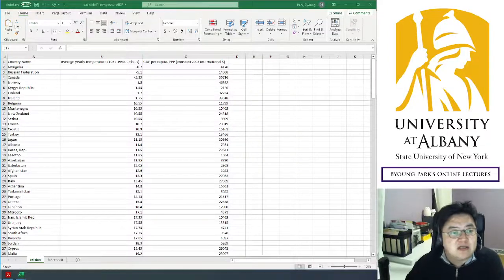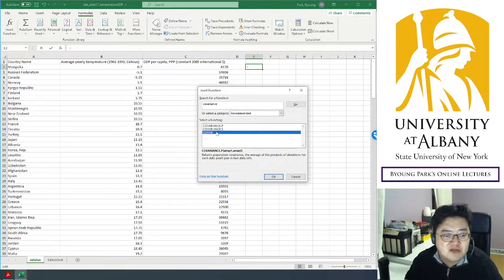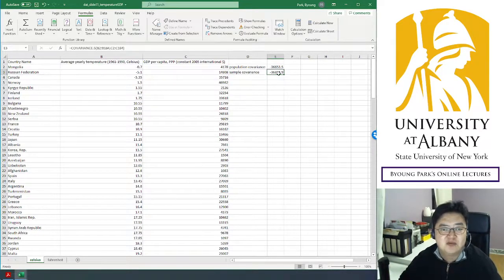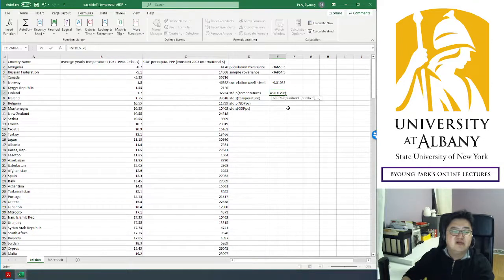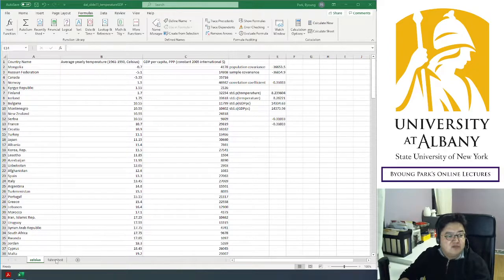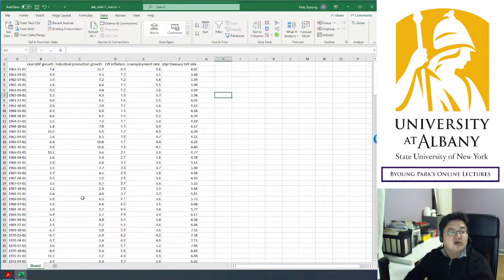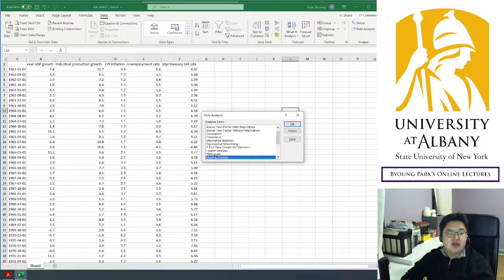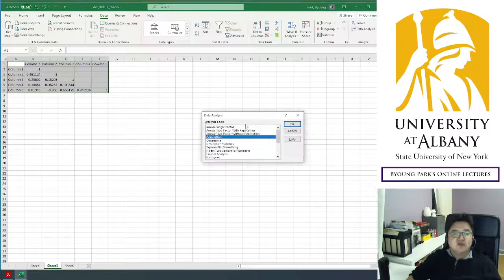eco320 L23 5